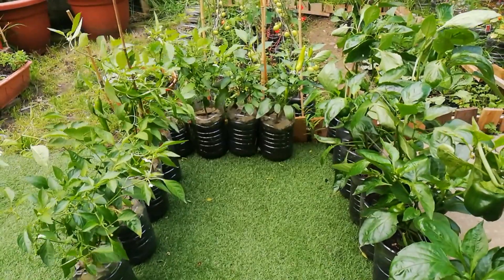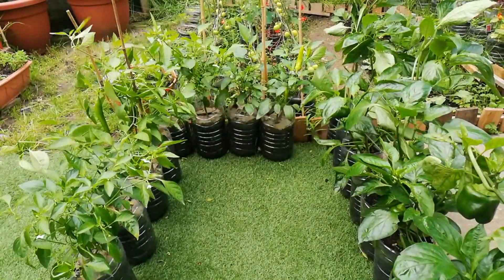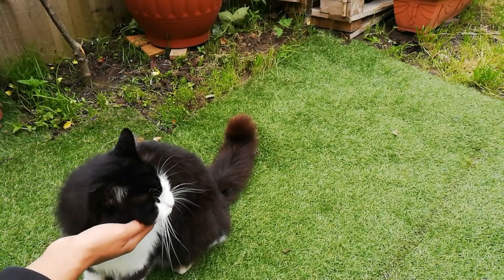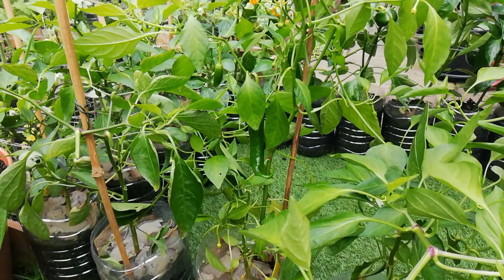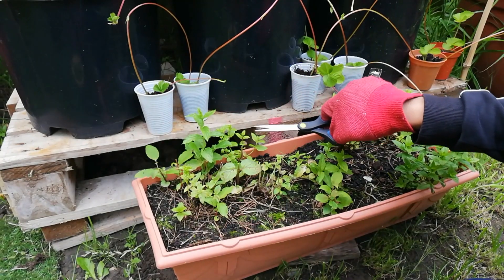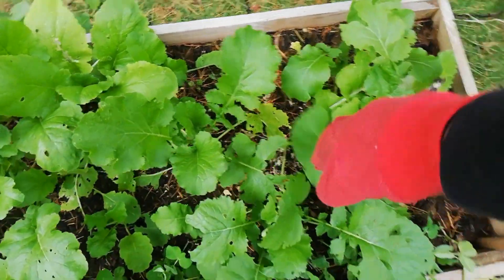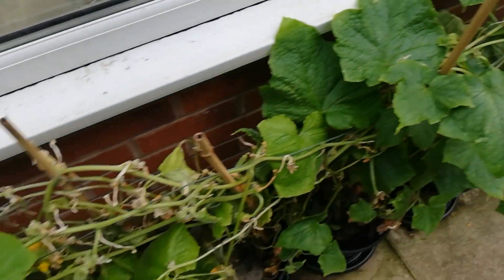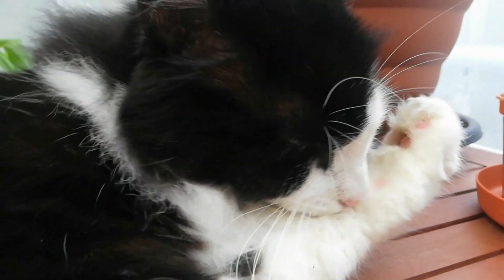Harvesting chilli peppers | how to harvest chillies | Garden Ideas & DIY